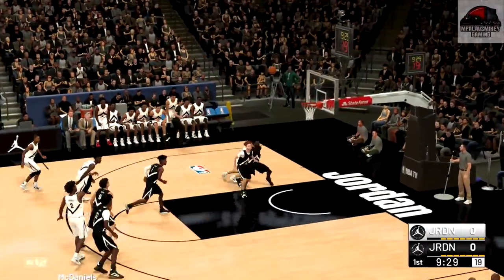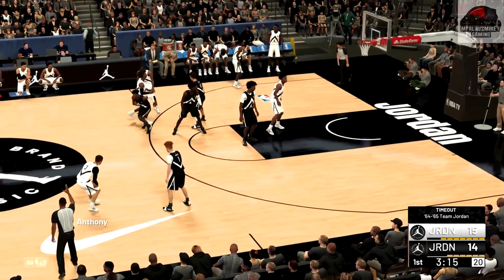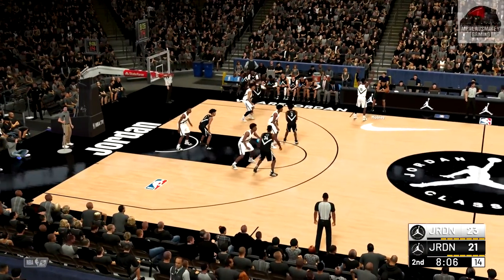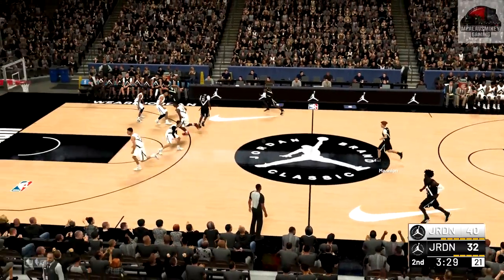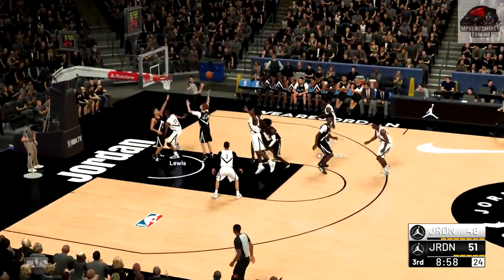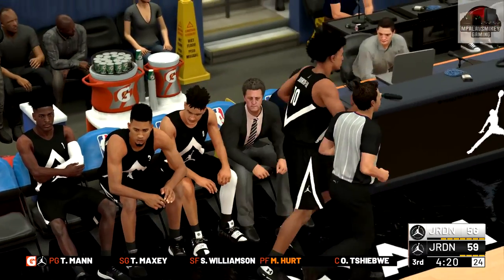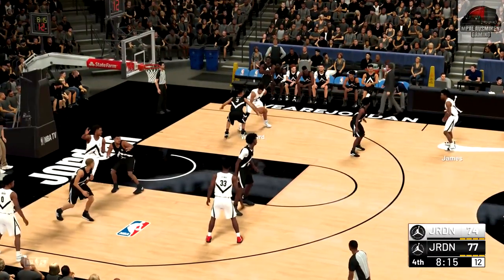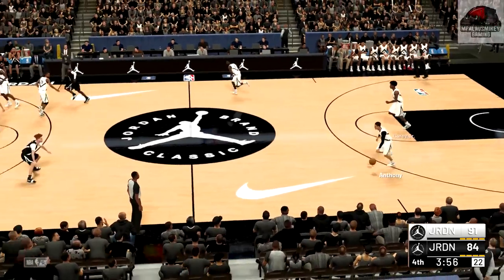2019 Jordan Brand Classic All American Game !!!!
official mpalavsmikey gaming channel